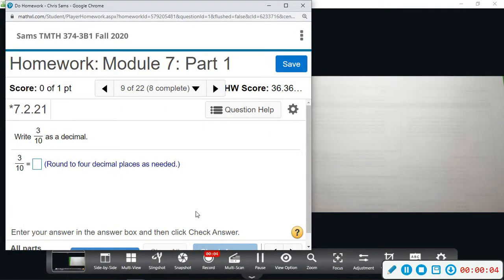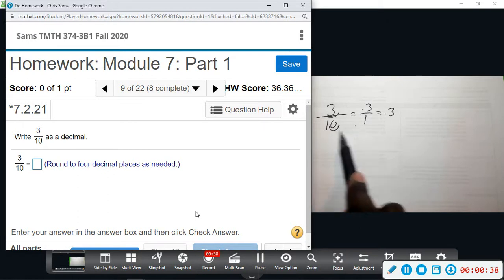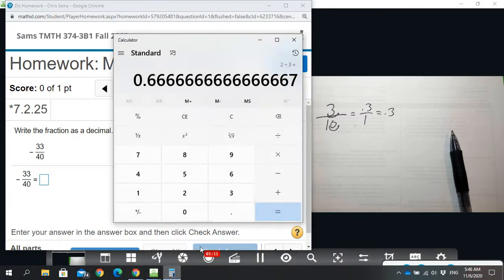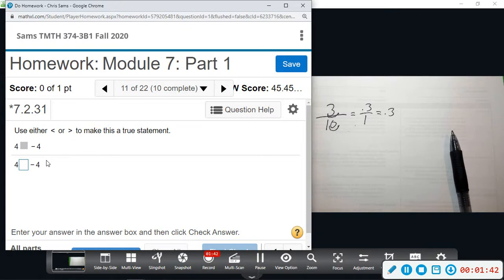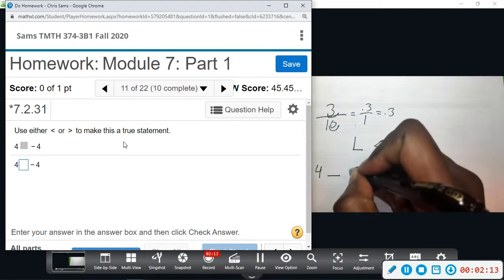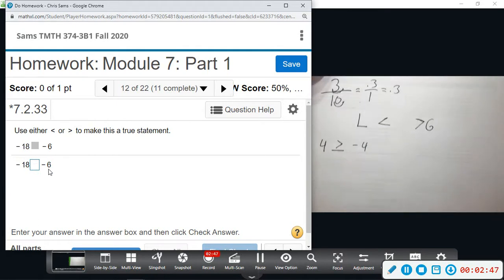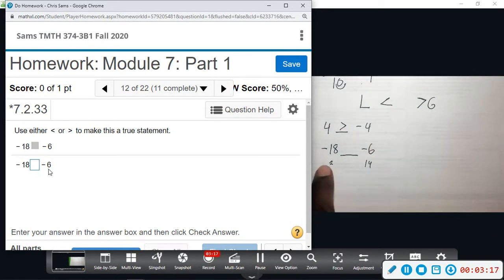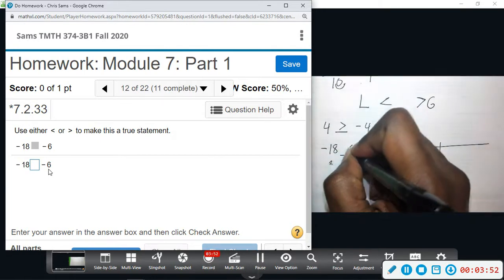Dmth Mod7 1 9,10,11,12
Dmth Mod7.1 Real Numbers